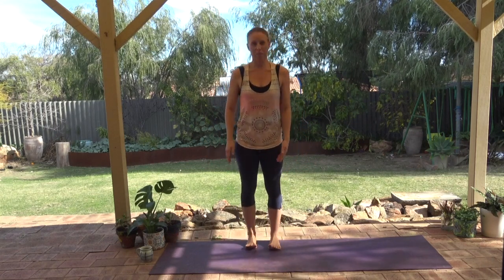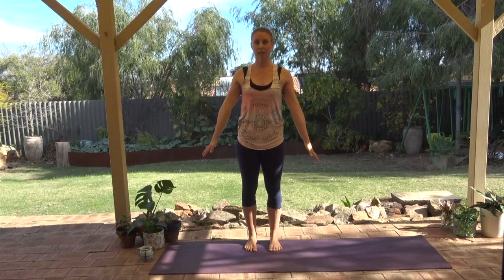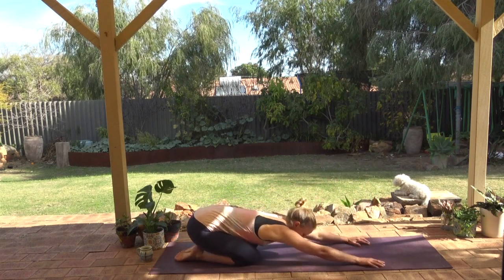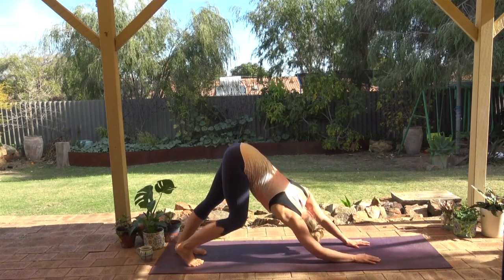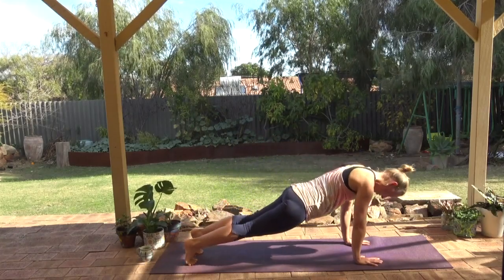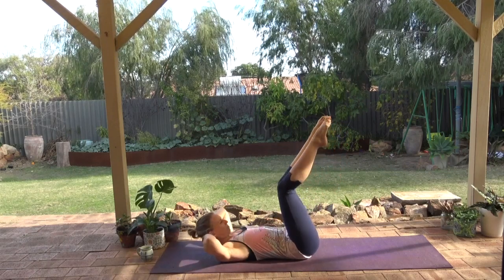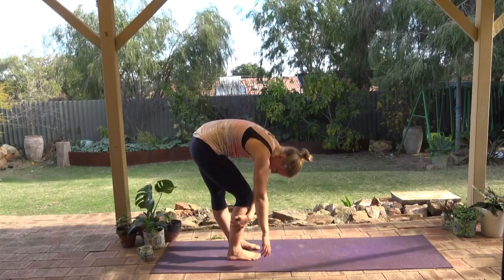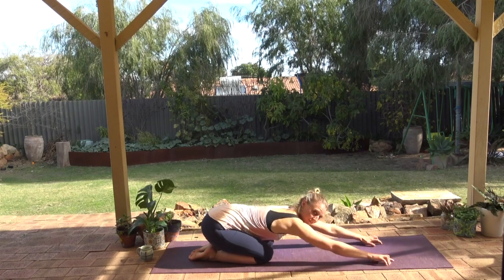Arts in Isolation presents Contemporary Pilates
The City of Joondalup in suppot of Arts in Isolation work with Local Artist Dawn Pascoe as she merges her skills in Contemporary Pilates, dance and comedy. Week two explores Nourishing Flow.  Be sure to have a look at the bloopers at the end, her dog trying to steal the show, and listen to her very ‘inventive’ cues.